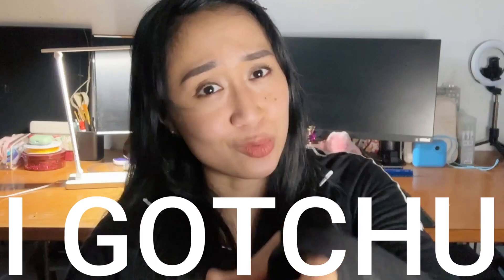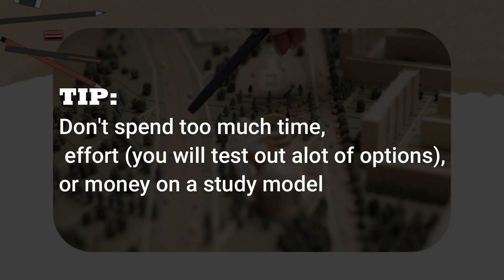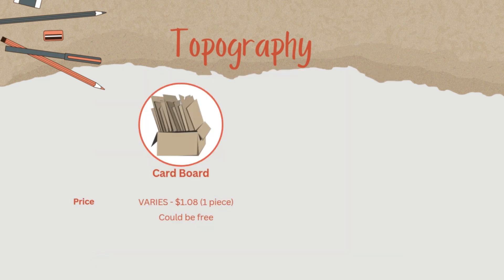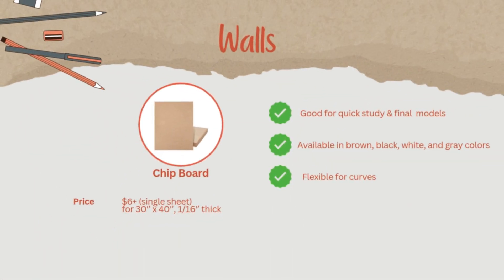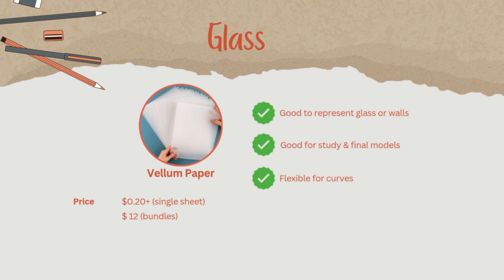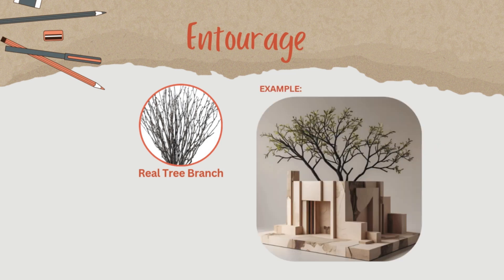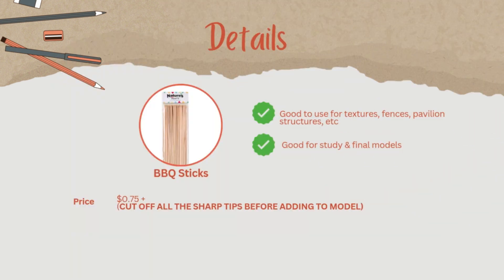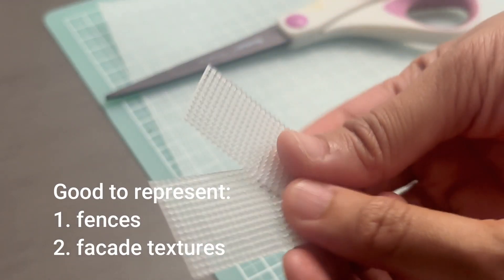MODEL LIKE AN ARCHITECT - BUDGET FRIENDLY MATERIALS FOR ARCHITECTURE MODELS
Hi all,
Welcome to a new series - Model Like An Architect (Episode 2). To guide architects, architecture students, or craft lovers. These are some tips/ recommendation for materials to spend for your models.

Please share this to a friend, a family member, someone who needs these tips! Thank you & thank you for your support!!!
Vheonix

Timeline:
Intro: 0:00 - 1:11
Starting tips: 1:11 - 1:50
Topography Materials: 1:50 - 2:46
Building Materials: 2:45 - 4:03
Entourage Materials: 4:03 - 5:49
Ending: 5:49 - 6:25